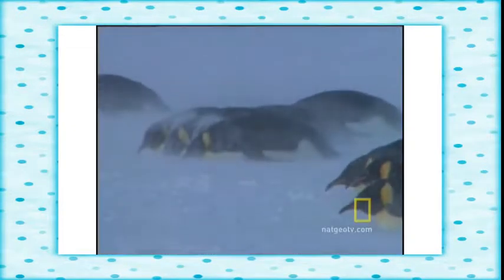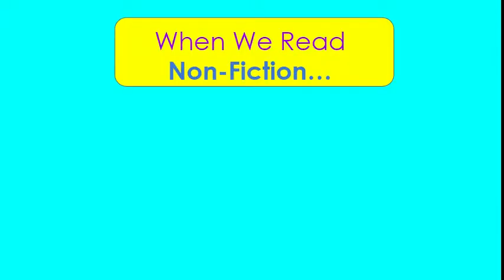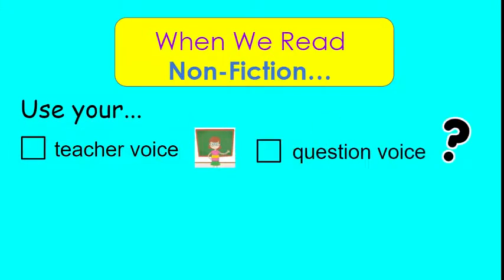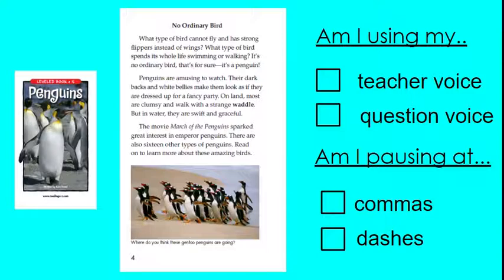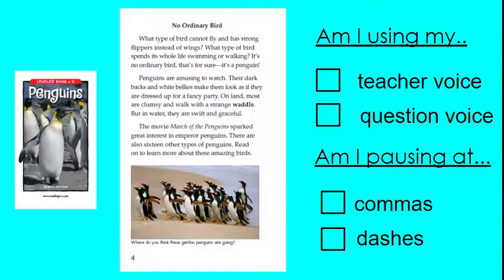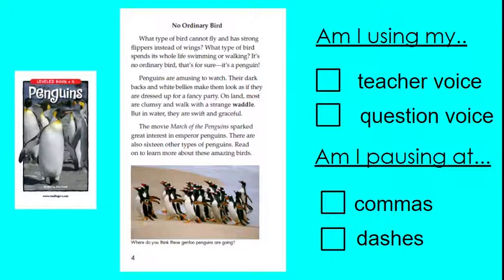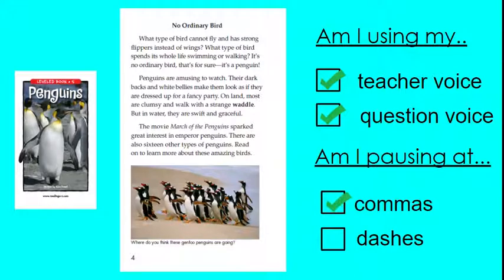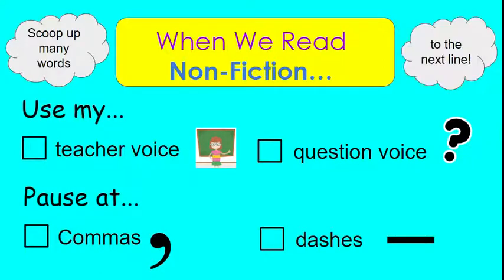Use a "This is Interesting" Voice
How do you make non-fiction facts sound interesting?  By using your interesting voice!!